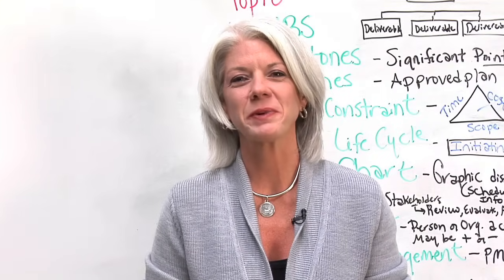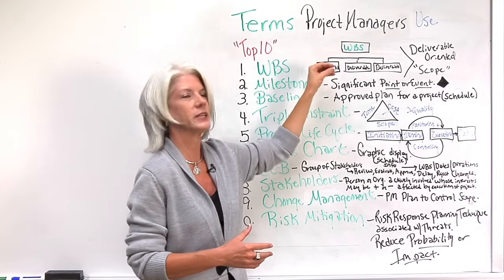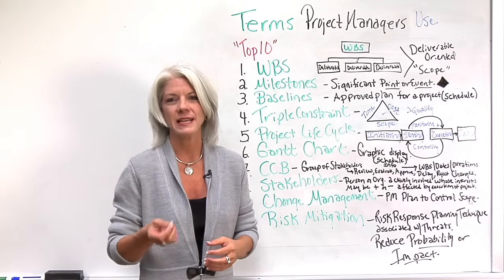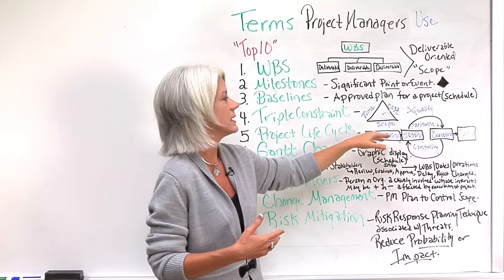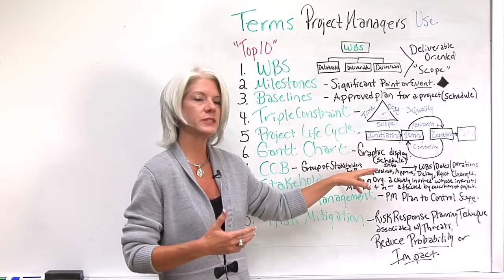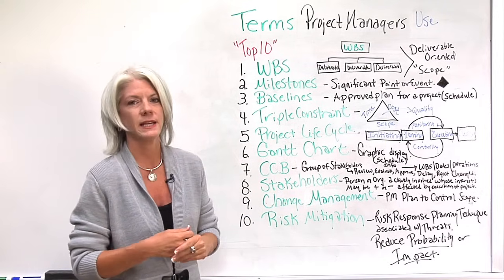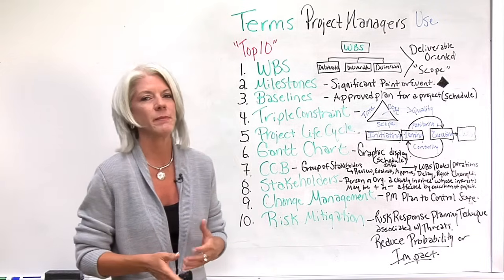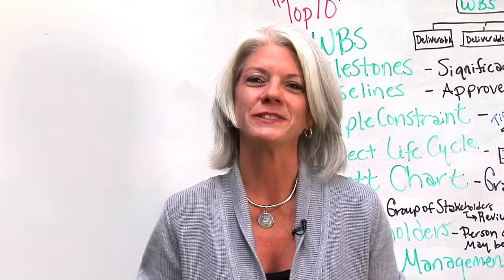Top 10 Terms Project Managers Use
Top 10 terms that project managers use, helpful for both novices & pros.

This video covers terms like:
- WBS
- Milestones
- Baselines
- Triple Constraint
- Project Life Cycle
- Gantt Chart
- CCB
- Stakeholders
- Change Management
- Risk Mitigation